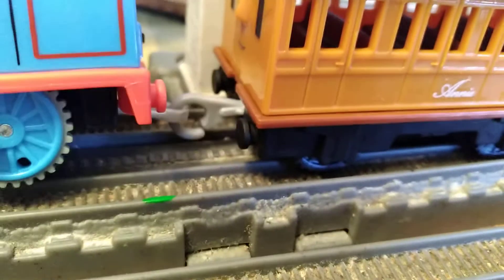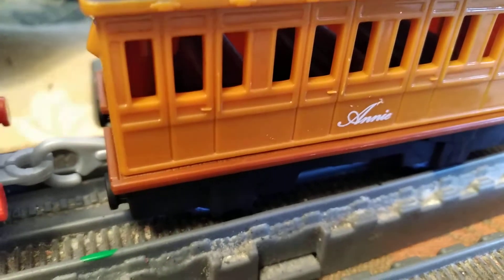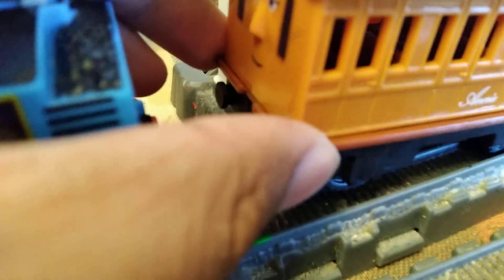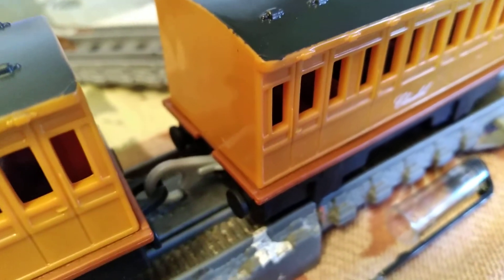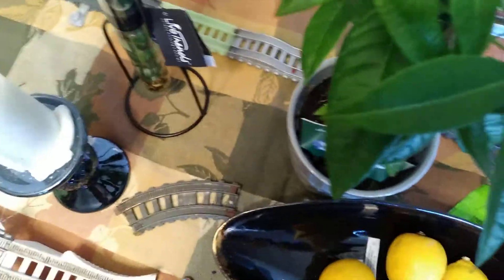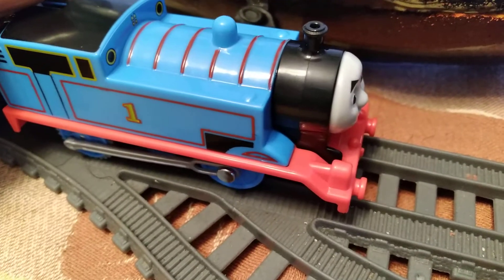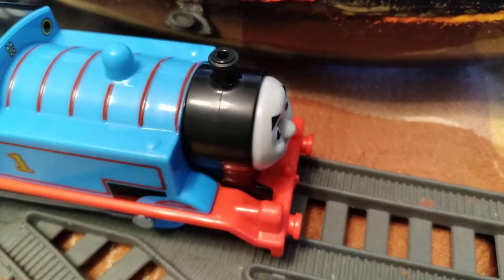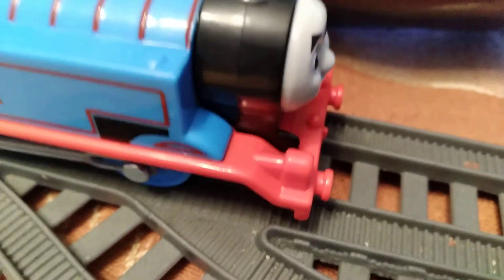Thomas, Annie & Clarabel | Review!!!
I like it! but it keeps having derailment on curves and the black mark on Annie. 9/10!